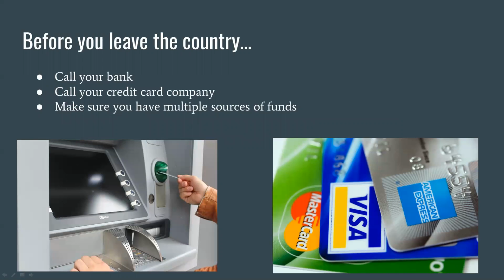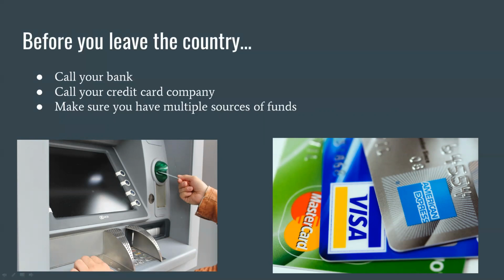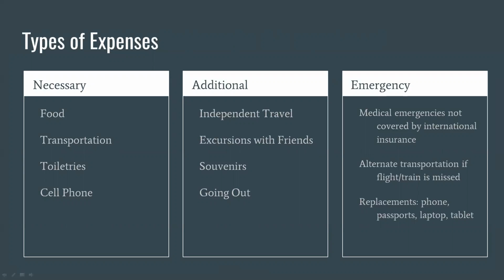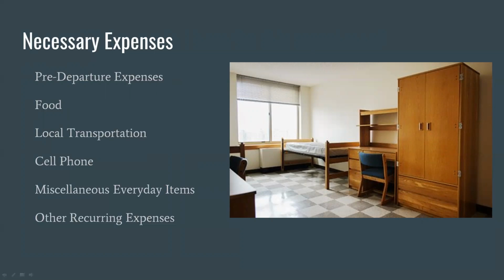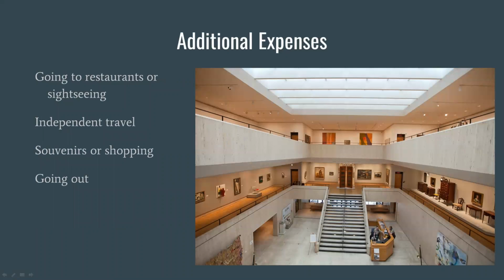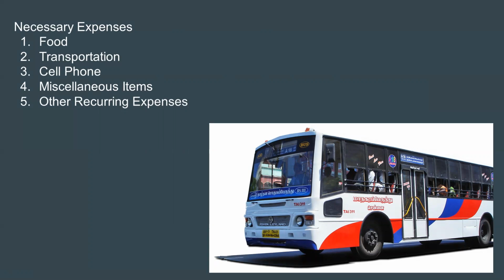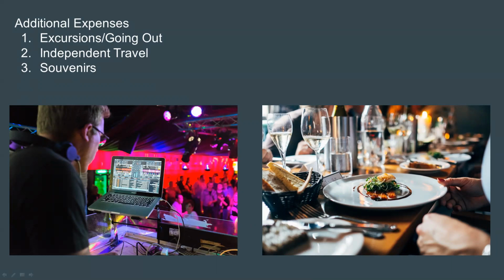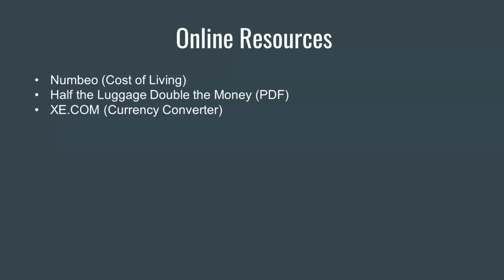Budgeting While Abroad - Tips to Help You Not Run Out of Money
A UK Education Abroad Peer Ambassador shares information about budgeting while abroad.